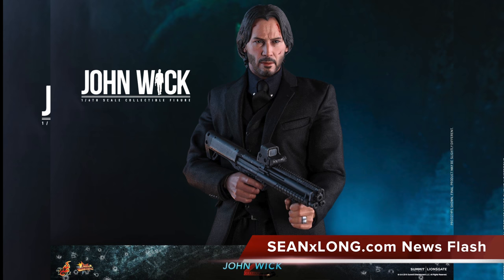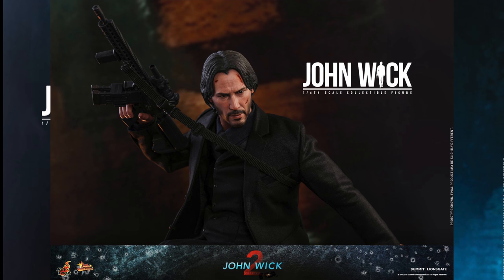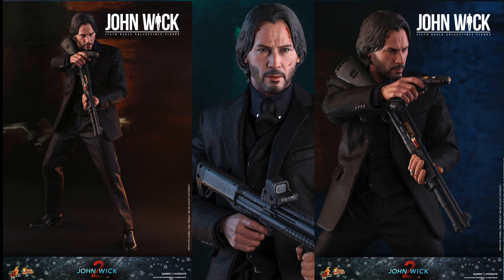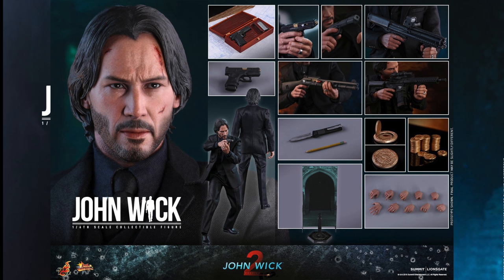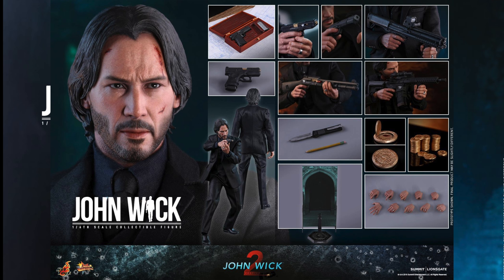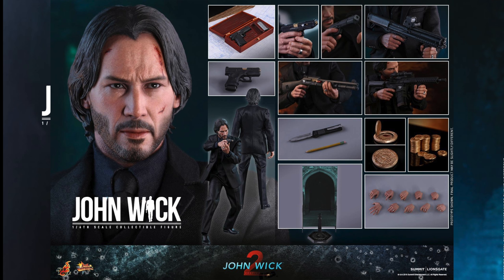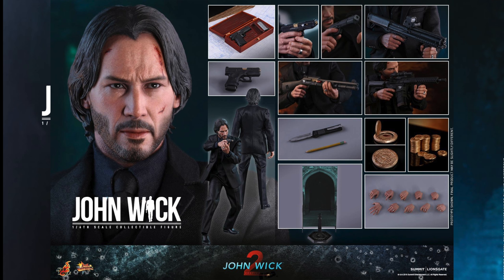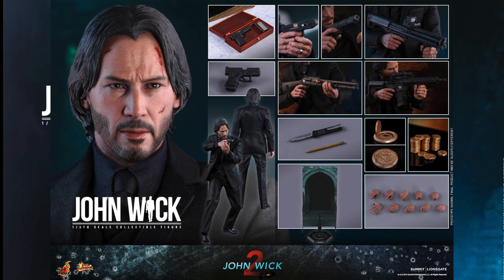John Wick Chapter 2 Hot Toys John Wick 1/6 Scale Movie Figure Reveal!